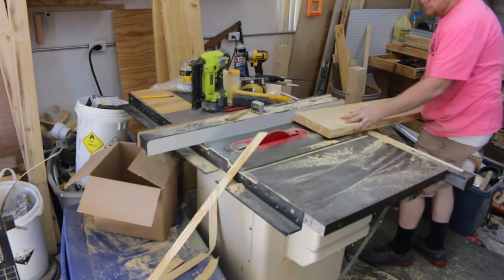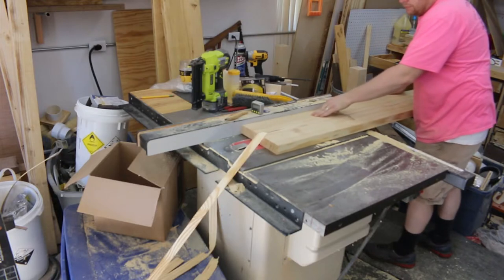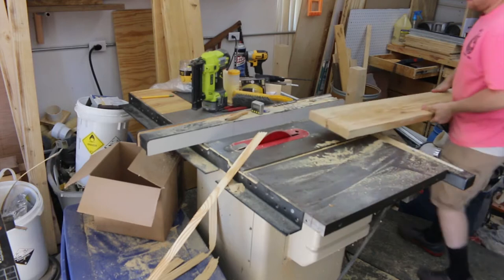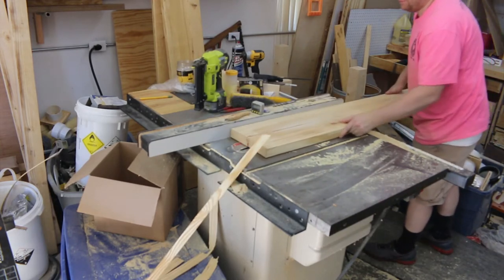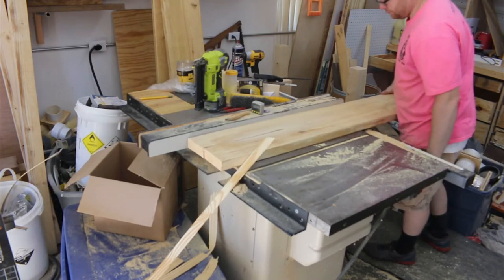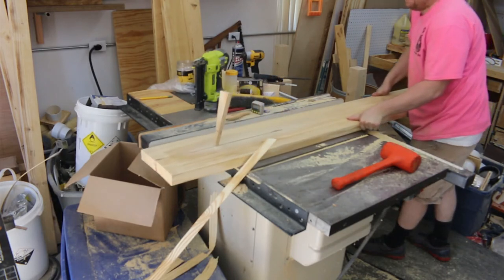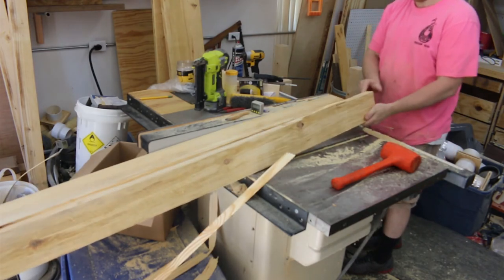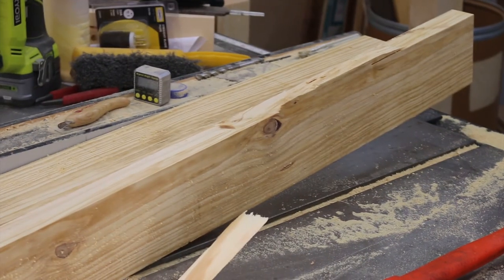The Perils of Big Box Lumber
Home Depot has some good-looking, Southern yellow pine construction lumber.  Problem is that has been processed and dried so quickly, it builds up incredible stress that manifests itself if you try to cut it...

My Camera
My Tripod
The lens I plan on buying soon